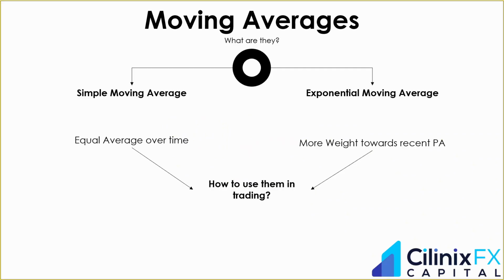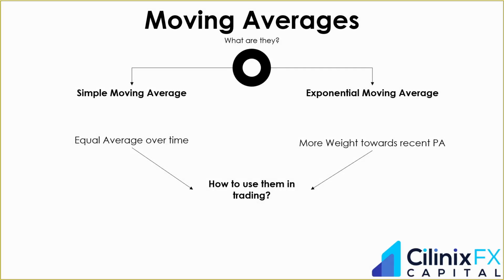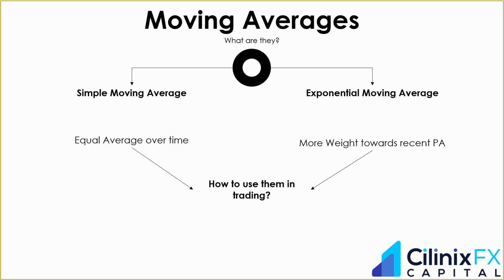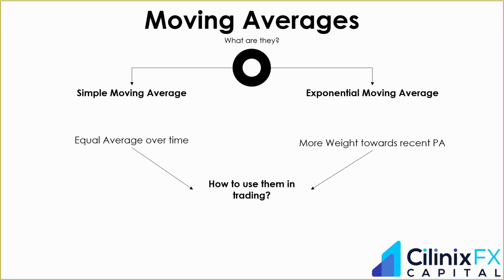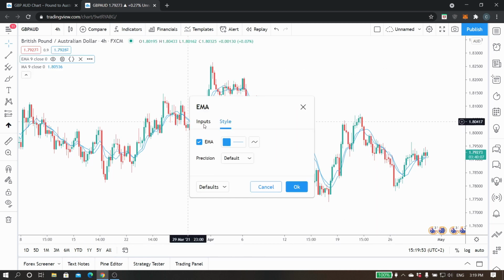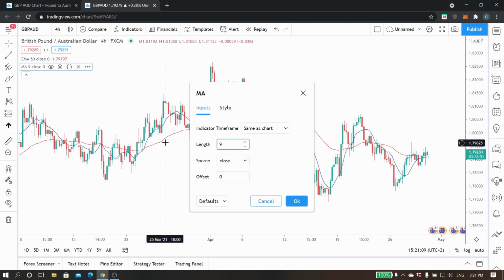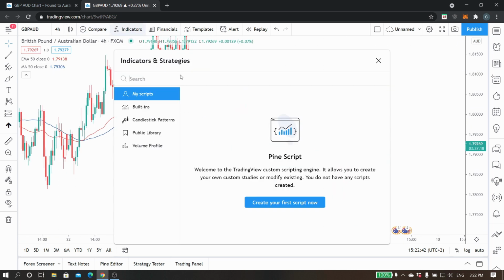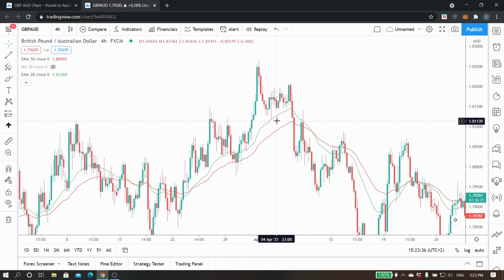Moving Averages (SMA & EMA) How to use this technical indicator in your Trading Strategy! (Forex)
In this short educational video, I explain what moving averages are, how they are calculated and how you can use them for yourself. I will also go over the inputs of the two different Moving Averages so you can tweak them to your own liking.